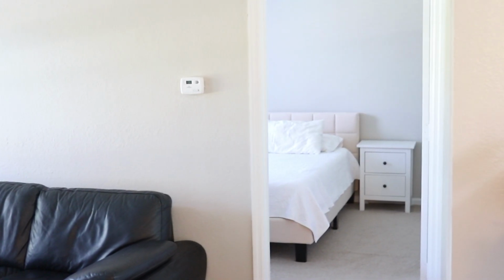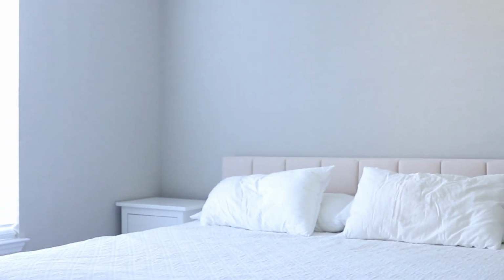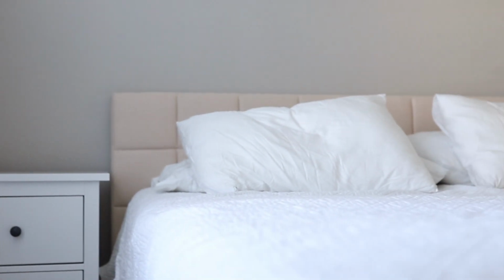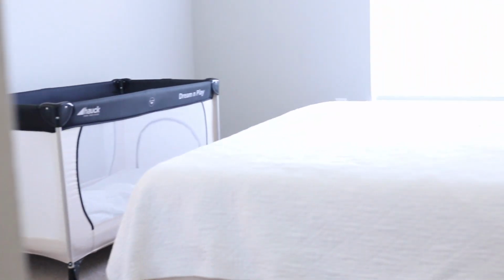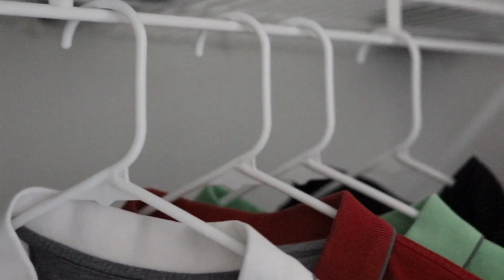House Tour | Simple Living | Family of 5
Minimalist | Home Maker | International Living

In 2014 I discovered the Minimalist lifestyle. It is journey, an ever ongoing process, that I would like to share.

How to Declutter?
How to be a Minimalist?
What is Minimalism?
Why be a Minimalist?
DIY Projects around the house
Germans in America
Homemaking
Home Interior
Home design
Epic House tour

My videos will help you learn about Minimalism and simplifying life.